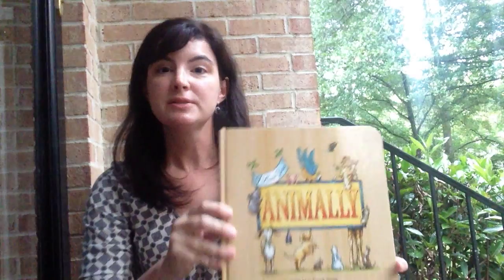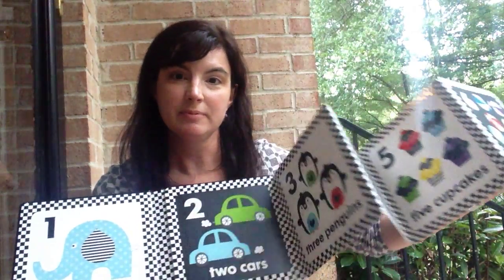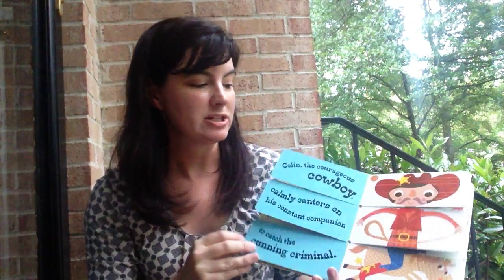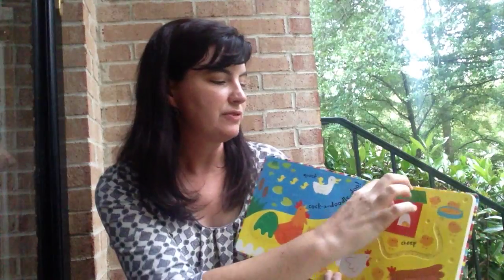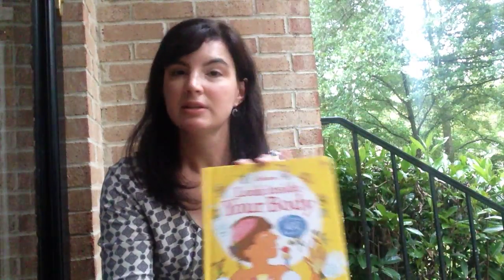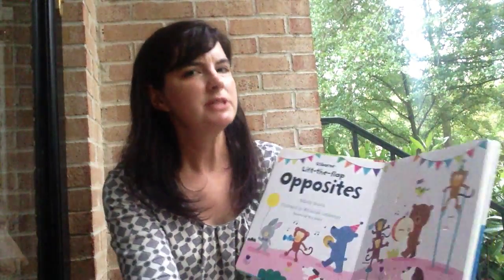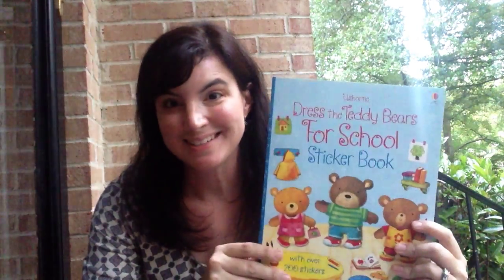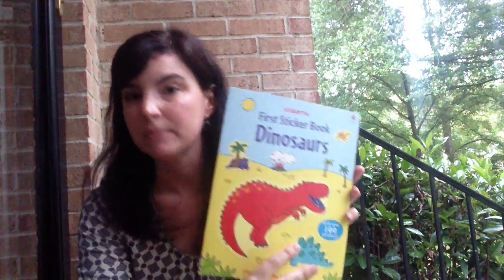Usborne Books for babies and toddlers